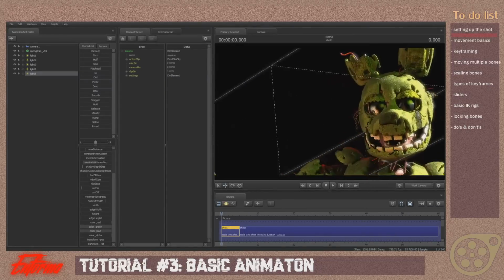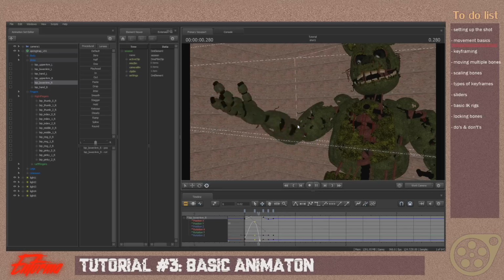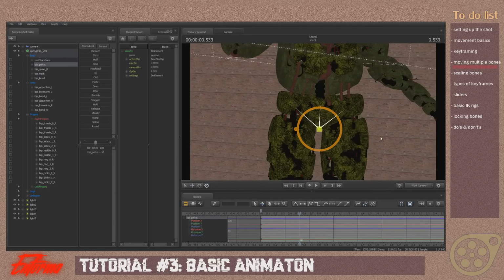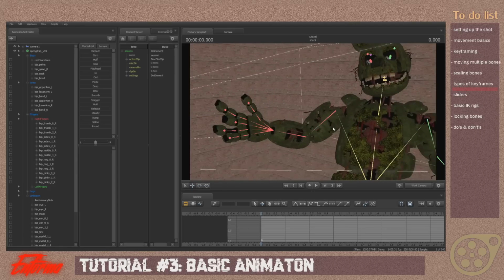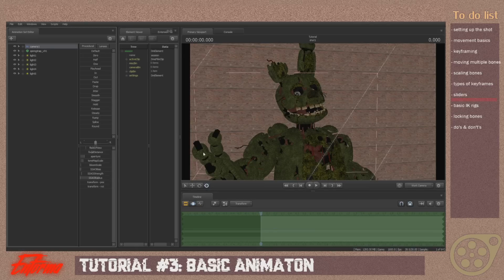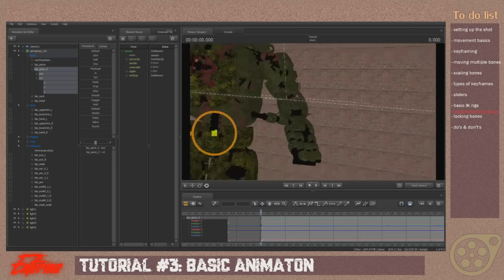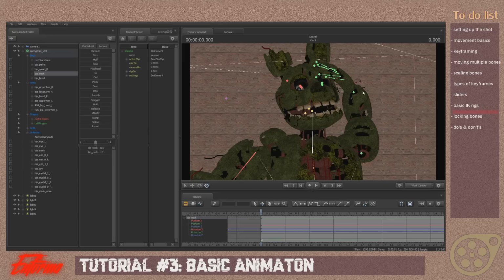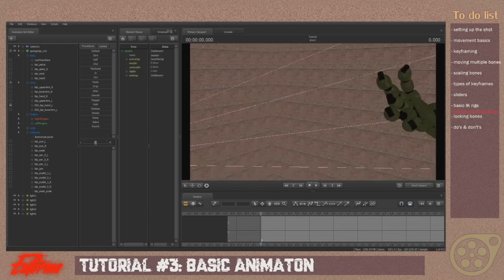Movement Basics | SFM Tutorial #3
I really apologize for the quality in this tutorial being lower than in the other ones i've done. This has been long since overdue and I really struggled to find any sort of way to explain how movements really work per say.